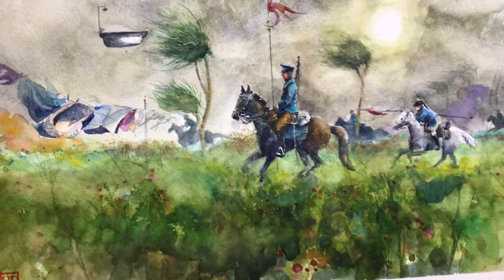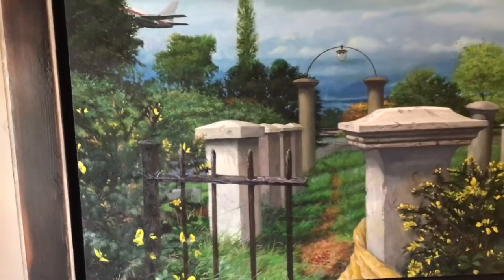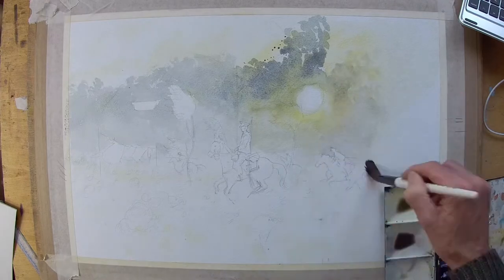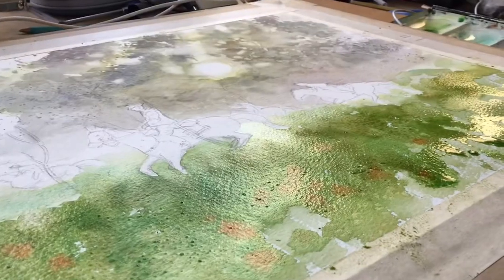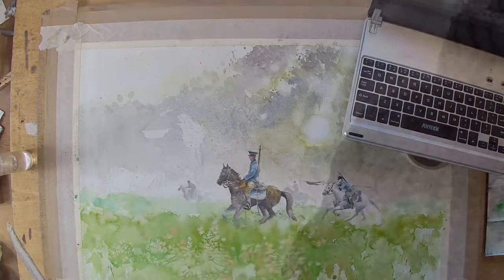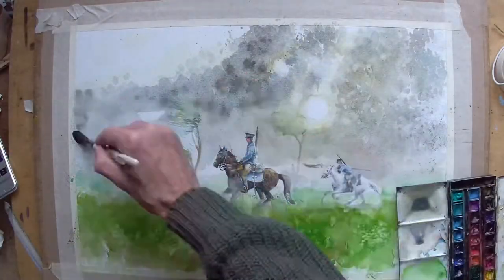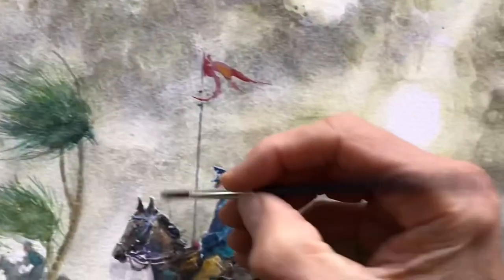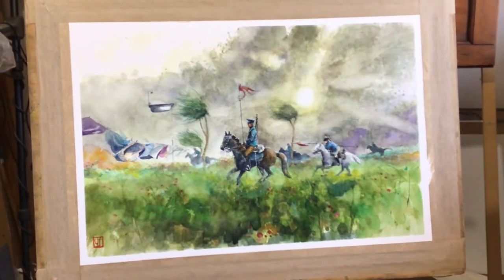Vin Jelly paints Lancer’s folly in watercolour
In this video I paint an experimental watercolour. The idea of cavalrymen/ lancers galloping through undergrowth with a misty backlit landscape came from watching films and videos of cavalry charges and the notion that the intensity of the battle somehow became separate from the landscape that existed around it. An internal world of individual worries, hopes and fears maybe extinguished or last moments on earth. Or a glorious victory might be another viewpoint. I introduced the washing line and bathtub on the left of the composition to add aspects of normality outside of the war charge. Things that had gone on there or would continue to after the conflict.
THe main thrust is about the visual. The filmic qualities of Hollywood movies interest me and it’s a nice thing to experiment with ideas rather than just be bound to observational work all the time. THis piece is experimental and may form the basis of an ongoing project. New ideas can often generate from such experiments and as you progress through a painting you can often find that things occur to you that wouldn’t otherwise have done. This can often give you a new direction to play with and I like that approach sometimes.

Paints are W&N artists watercolours
Paper is Saunders Waterford Not surfaced 300gsm
Filming is done with ipad and timelapse is on Crosstour CT9500.
Editing is on ipad with imovie.